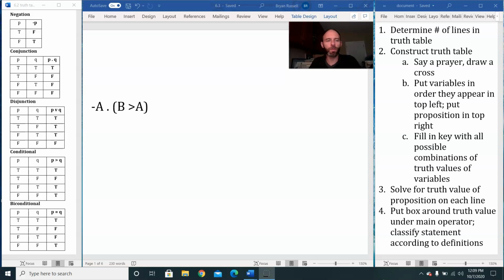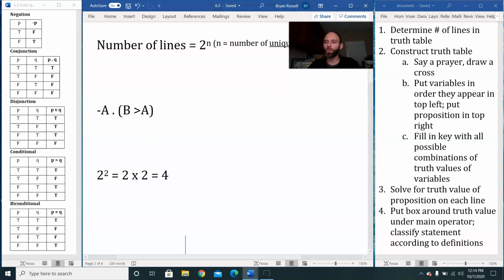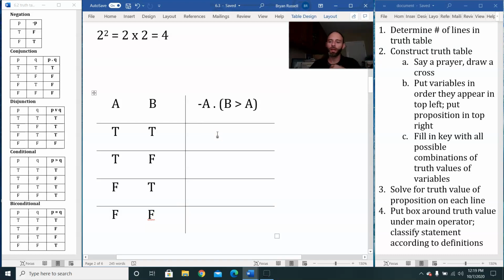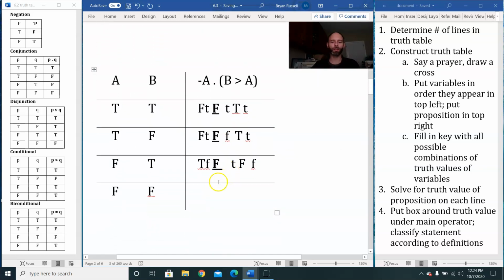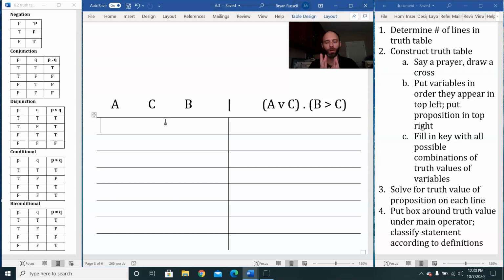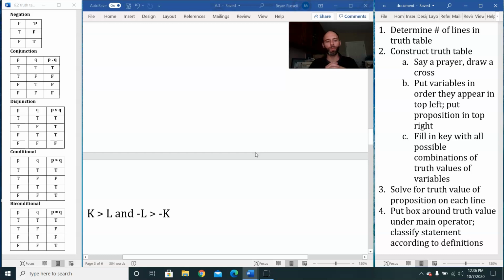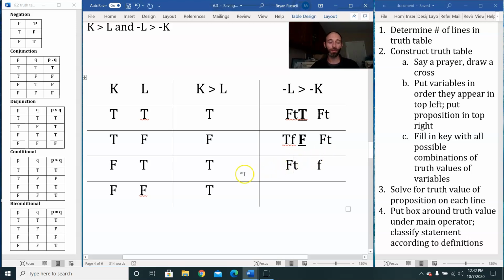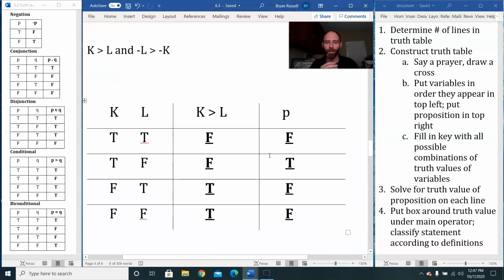6.3 Truth Tables